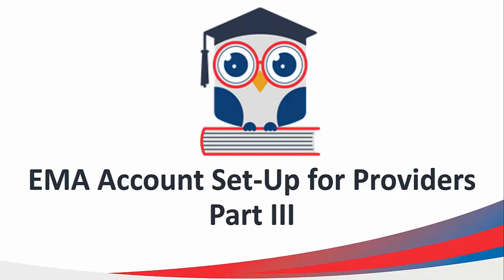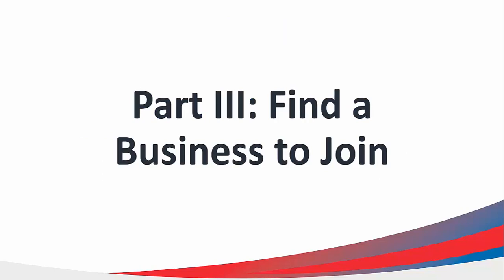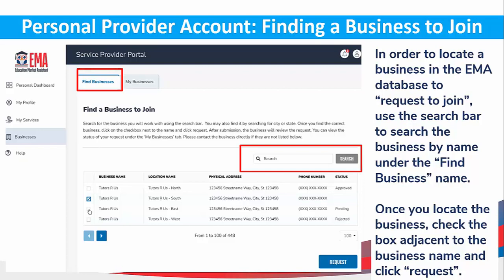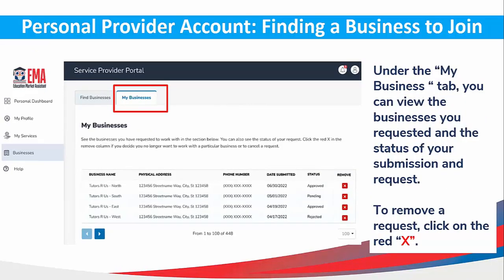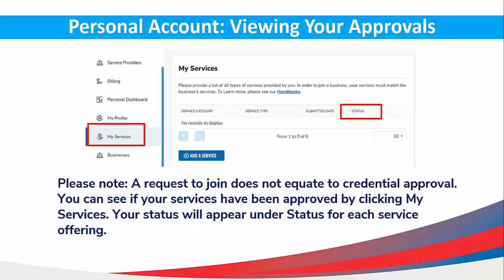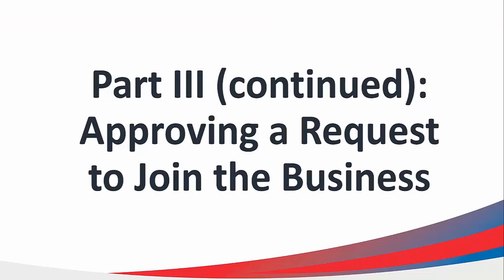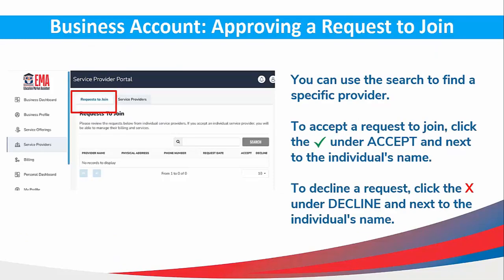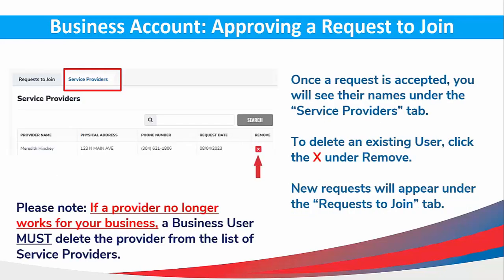EMA Account Set-Up for Providers: Part III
Joining a Business Account & Approving a Request to Join a Business Account.
• Personal account—Request to join a business
• Business account—Approve request to join business